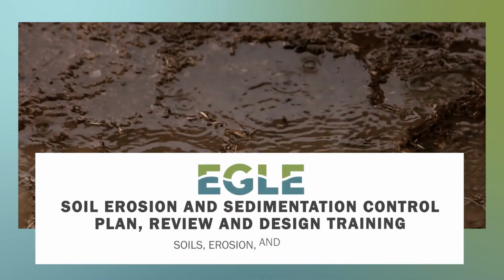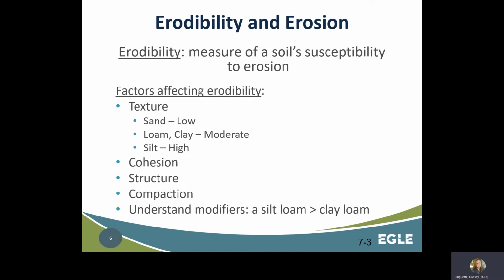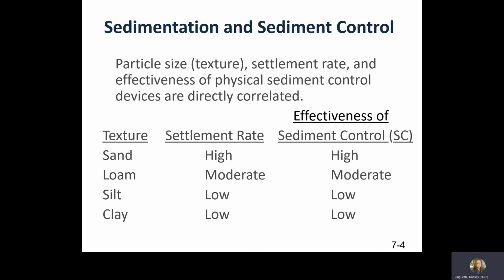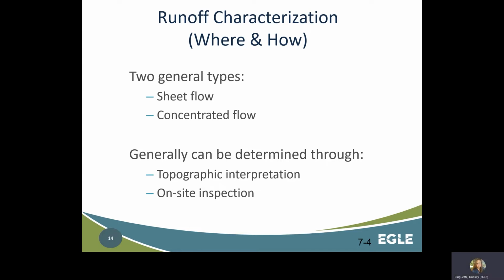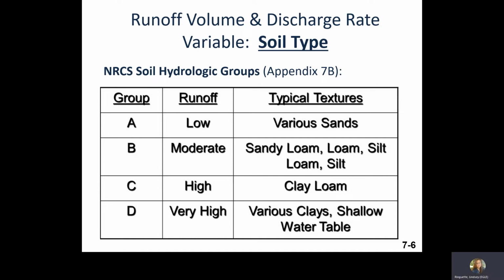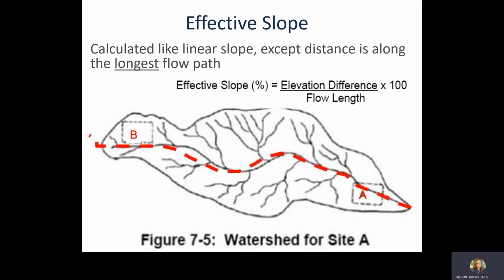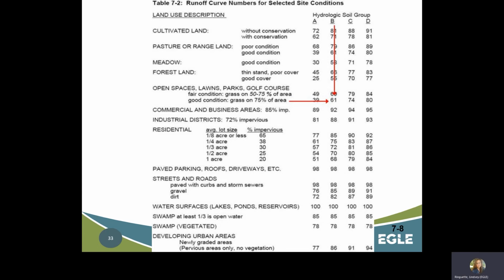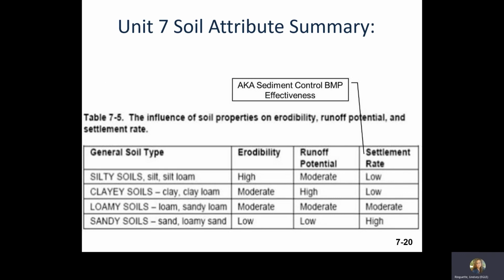Module 2 - Soils, Erosion, and Runoff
Module 2 of the Soil Erosion and Sedimentation Control (SESC) Plan, Review and Design Training is entitled Soils, Erosion and Runoff and refers to Unit 7 in the Construction Storm Water and Soil Erosion and Sedimentation Control Training Manual found under “Training” This module is created and read by Lindsey Ringuette.